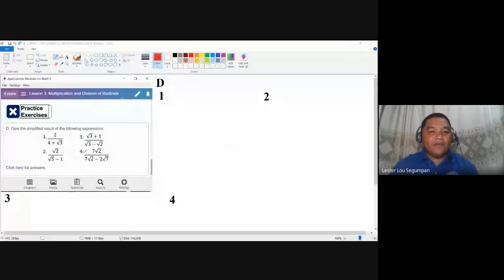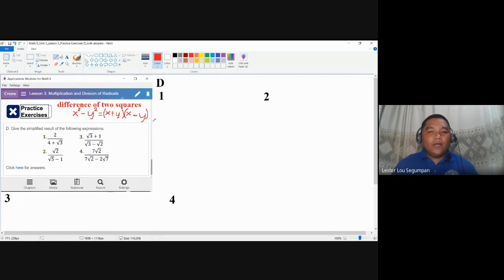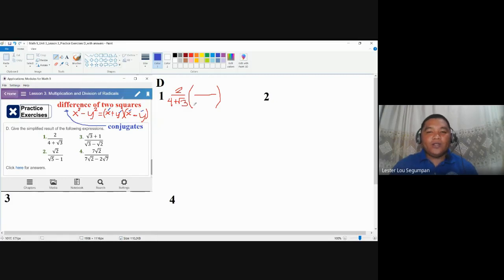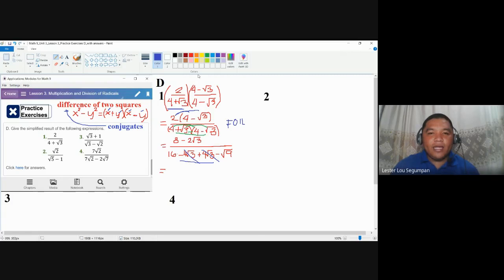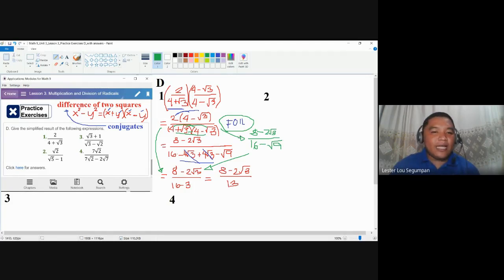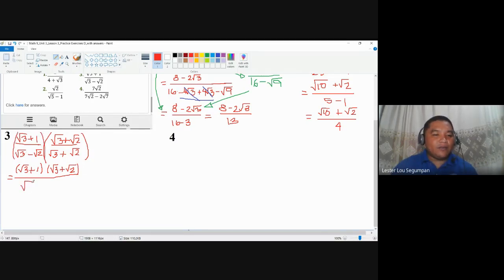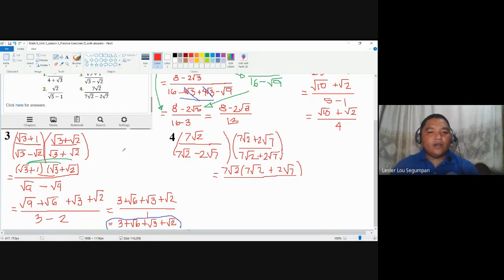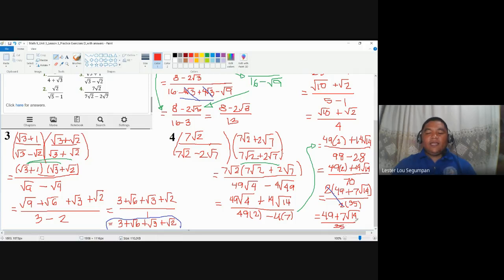Rationalizing Denominators (Part 2) - Math 9_Unit 3_Lesson 3_Practice Exercises D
Rationalizing Denominators

This video contains discussions and demonstrations on Practice Exercises D in Unit 3 Lesson 3. Multiplication and Division of Radicals of the Applications: Math 9 modules.

1. Video is made using a recorded session of Google Meet.
2. Modules are made using the Kotobee Author application software.
3. Discussions are done using the Paint application software.
4. Icons in the modules are made using the MS Powerpoint application software.
5. Avatars found in the modules are made using the bitmoji application software.